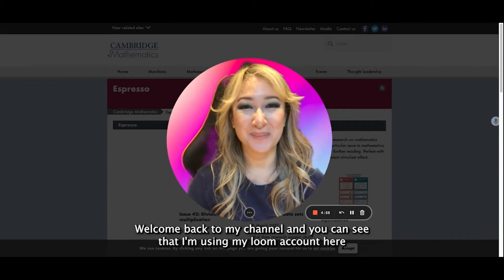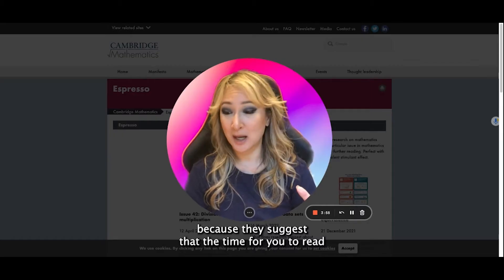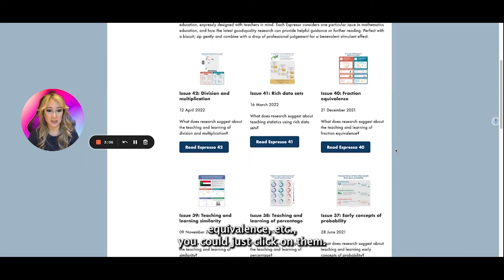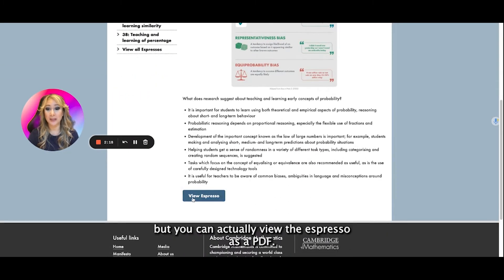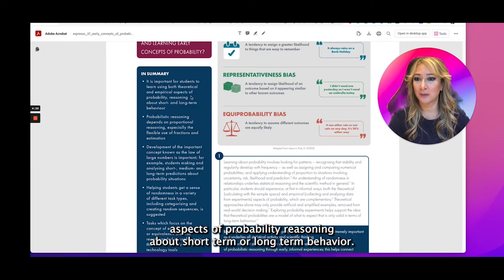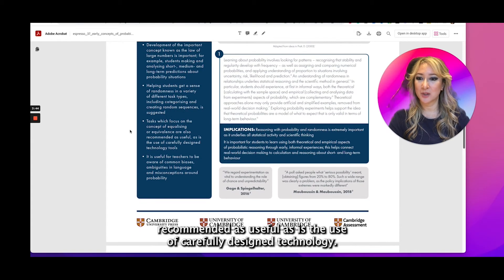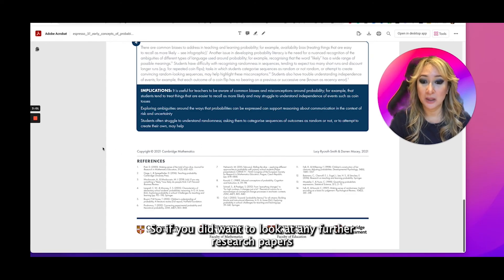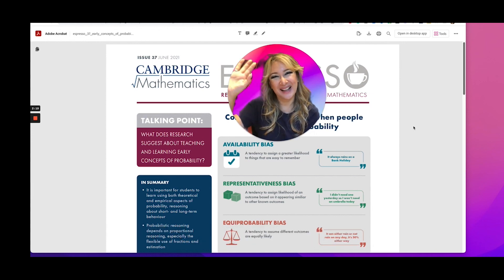160. Latest Maths Research!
160. Latest Maths Research With Jennifer Chang Wathall